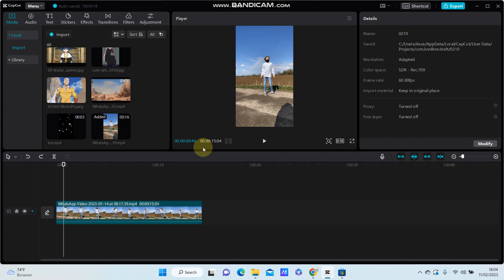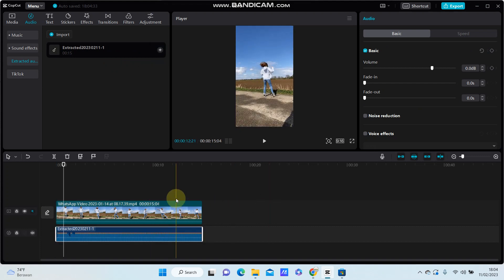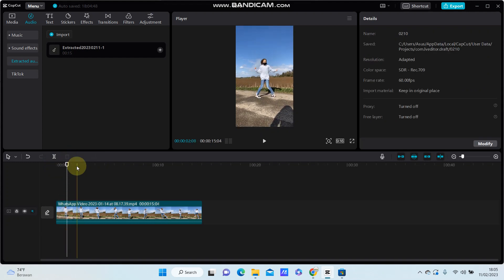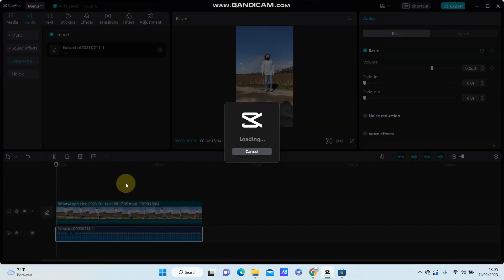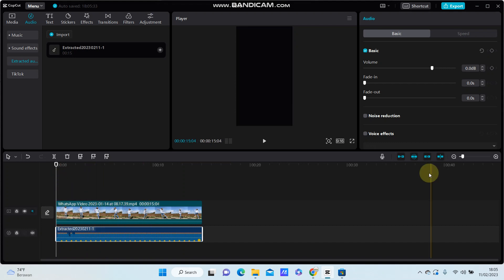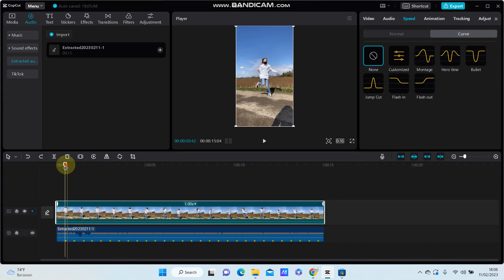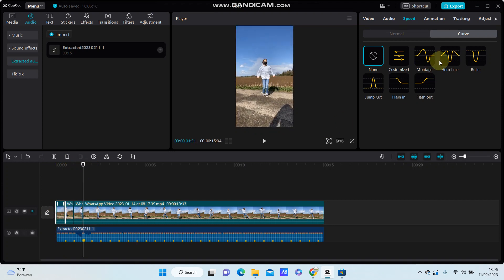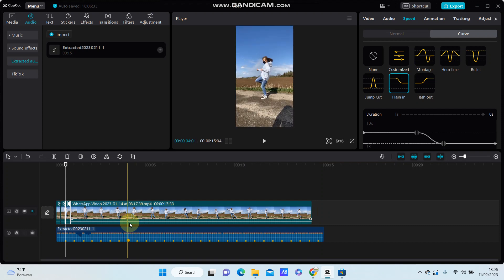How To Match Cut An Audio In CapCut NEW UPDATE March 2023? Add Beat Automatically In CapCut PC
This tutorial will show you how you can to Easily Add Auto Beats And Match Cut Audio in CapCut PC.